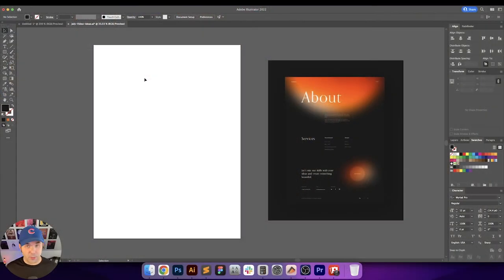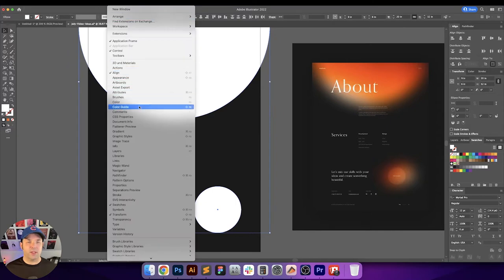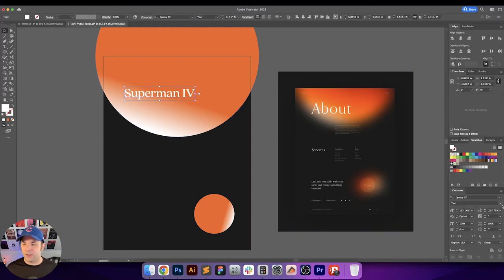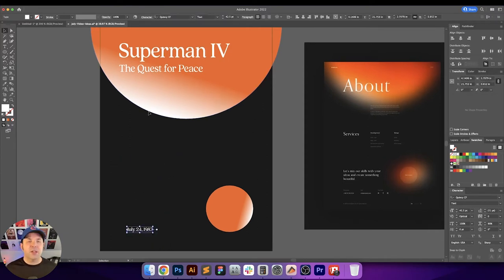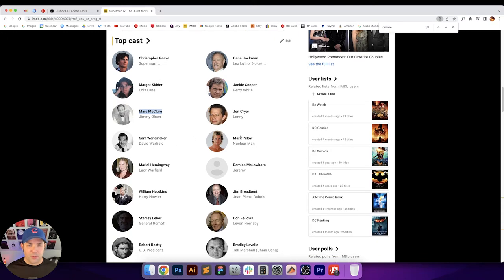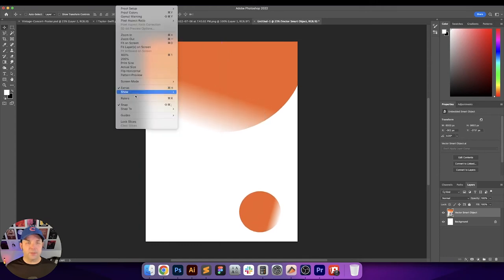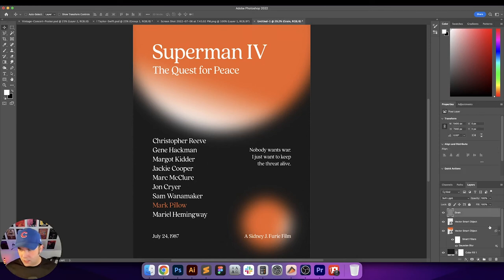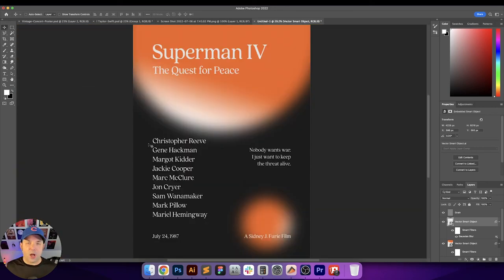✏️ Blurred Circles Superman IV Poster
I found this really cool poster on Pinterest and thought it would make a cool Superman IV poster. Check it out!